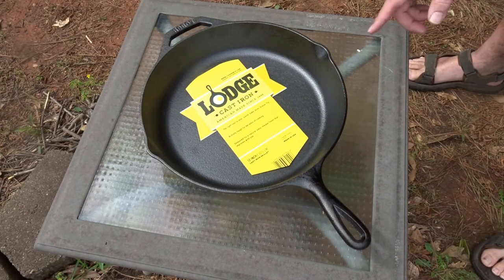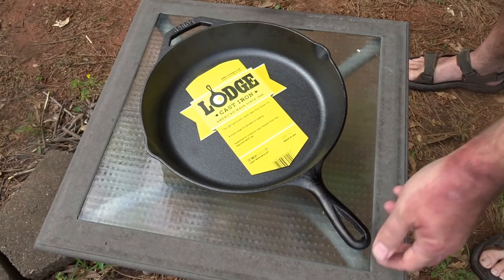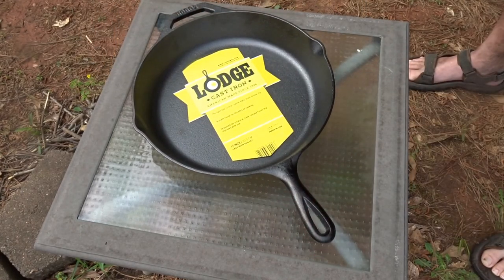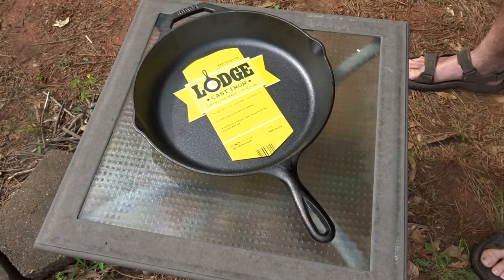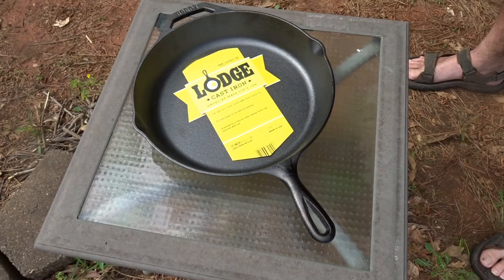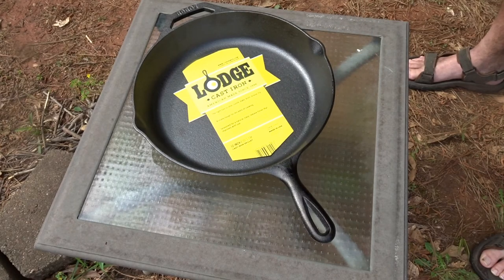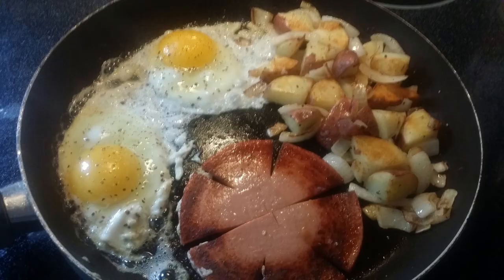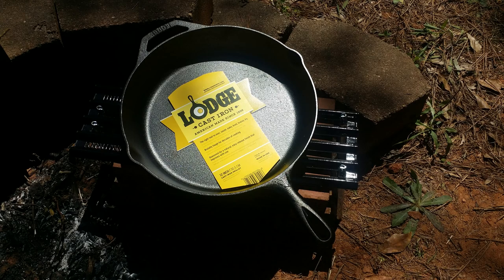My New Lodge Cast Iron Skillet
A couple of weeks ago I picked up this skillet on impulse as I walked passed it. Here is a quick look at it and my plans for my 1st ever Cast Iron Wednesday. The big question is will I fail? I've never messed with cast iron short of watching mom as a kid.

I'm going to take Lodge at their word and cook in the pan right off of the shelf. If you have any tips for me leave them in the comments below.

Thank you Native Tearz and Shovelhead8 for hosting the monthly CIW Challenge.  Here are links to there channels if you have not found them yet. I think I will just squeeze in the April Challenge.